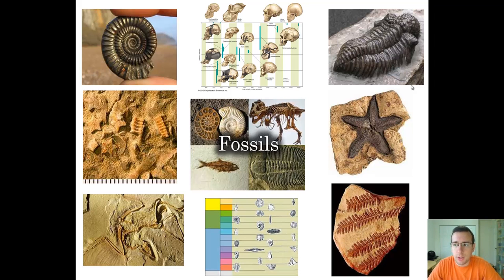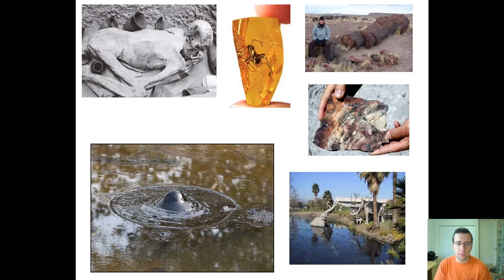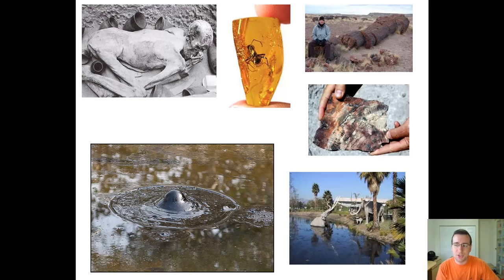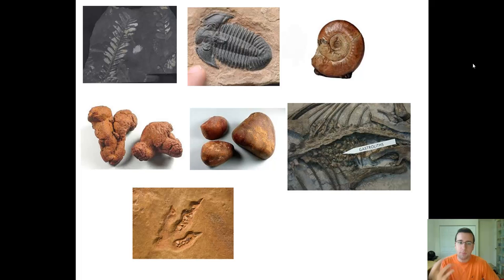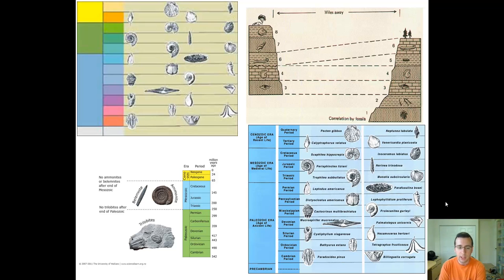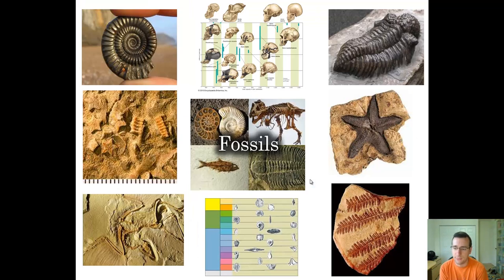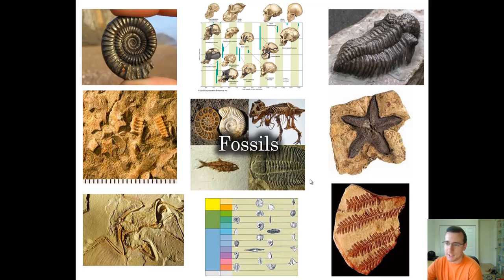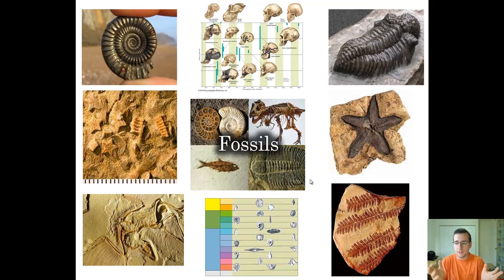Fossil Record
This video is part of the "General Natural History Topics" lecture series. To see the full list of videos,

Summary: Mr. Lima reviews concepts about the fossil record that apply to biology